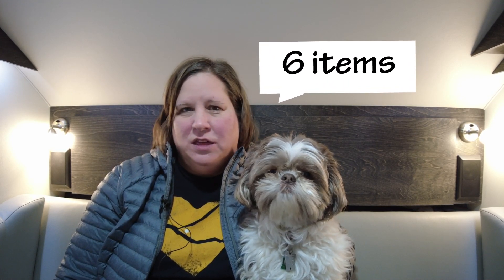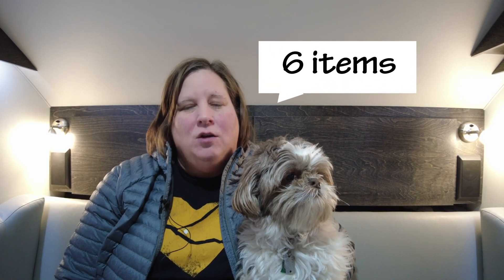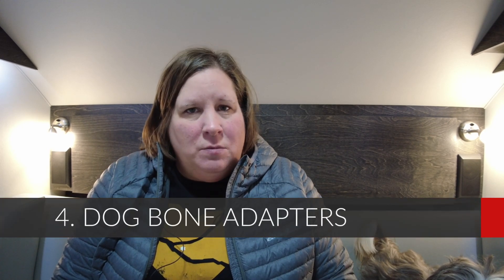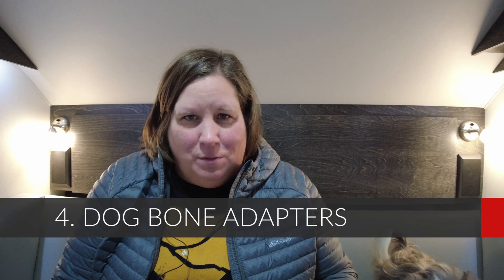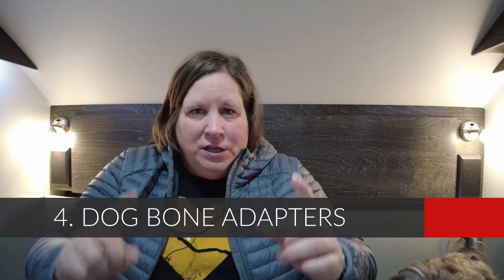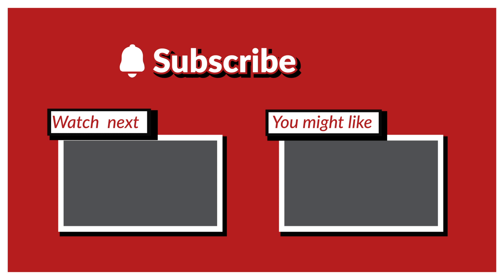These are the 6 things no one tells you that you will need when you buy an RV for the first time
Amazon Storefront

IN THIS EPISODE:
Dielectric Grease
Hitch Ball Wrench
Bostitch Oil-free Pancake Air Compressor
ARB Air Compressor
Ryobi Tire Inflator
15 to 30 amp Dogbone
50 to 30 amp Dogbone
Progressive Industries 30 Amp Hardwired EMS
Progressive Industries 30 Amp Portable EMS
Drill Bit adapter for 2021 T@b 320 (3/8" or 1/2" drill)
T Slot adapter for Pre-2021 T@b 320 jacks